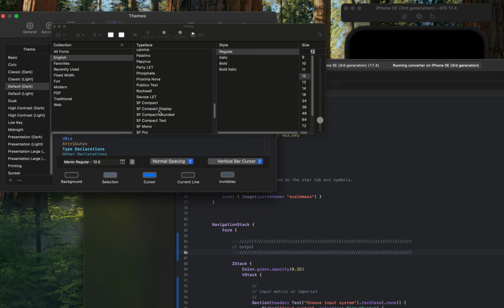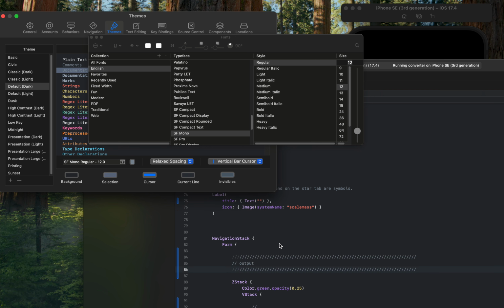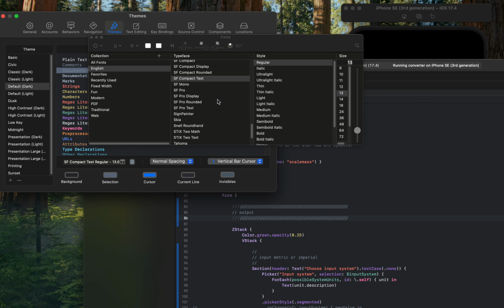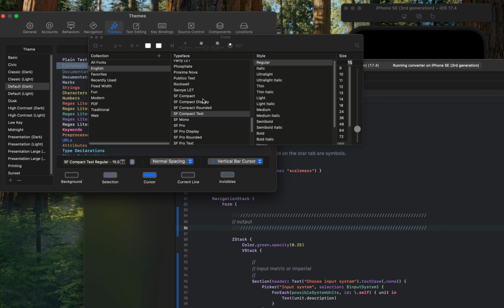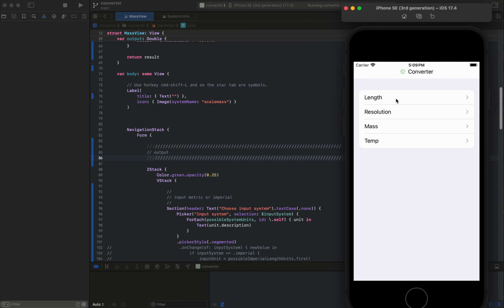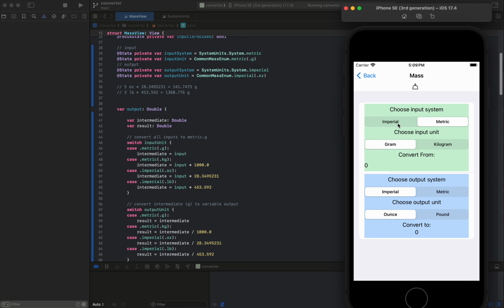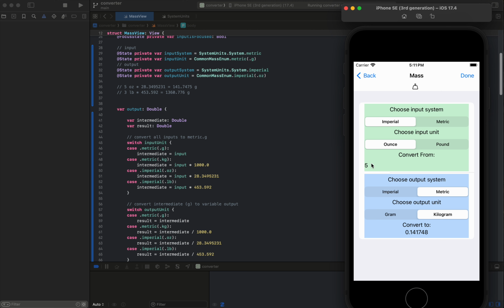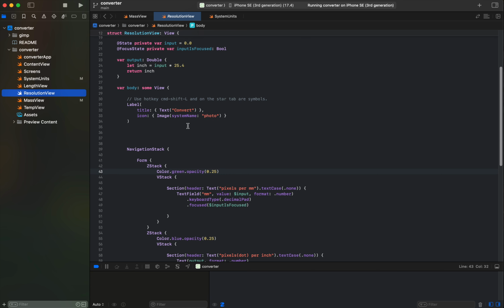Update for the first SwiftUI challenge project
Plus how to fix the comments rendering